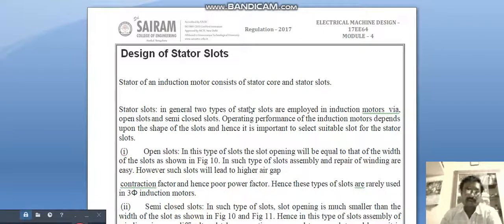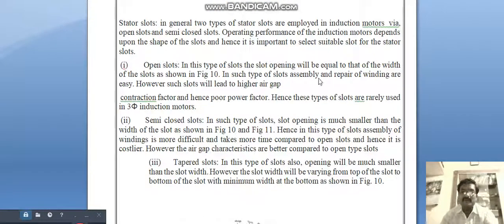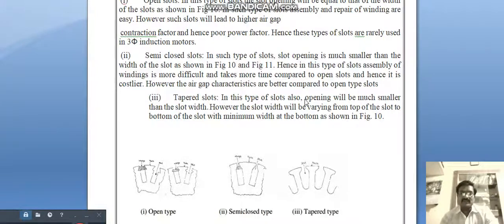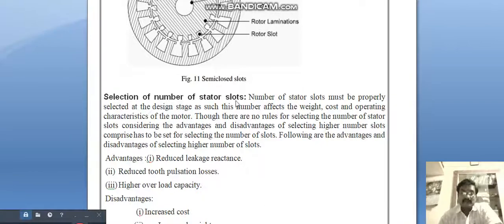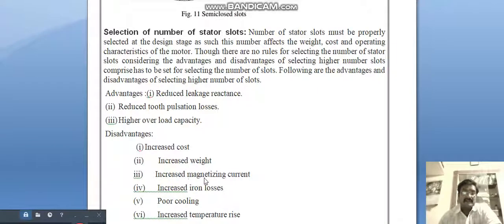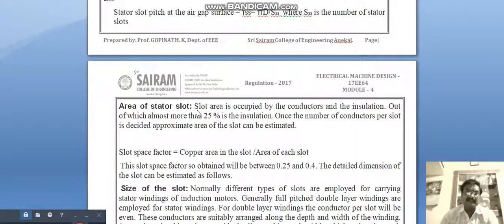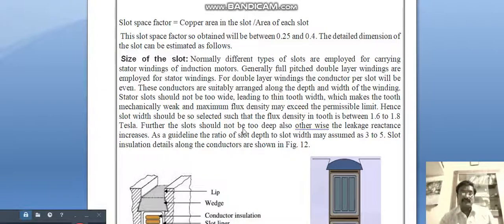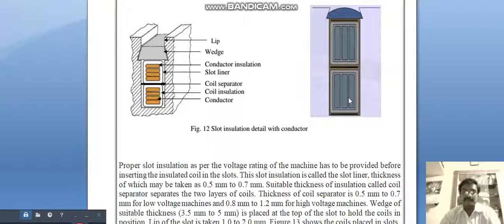Lecture Video 17EE64 Module 4 Design of stator slots Gopinath K 2